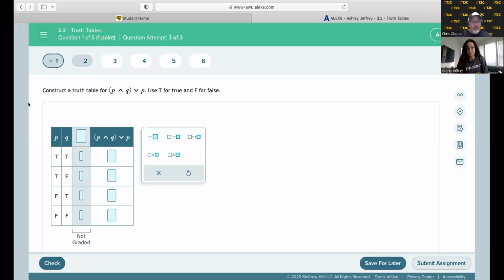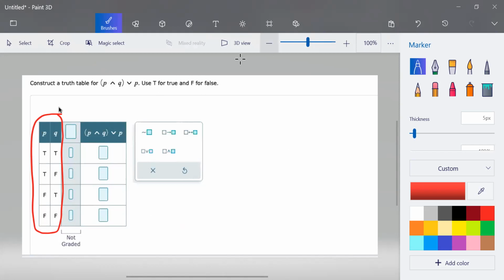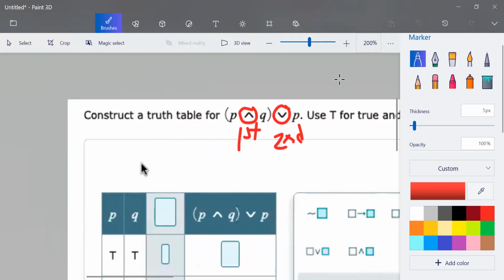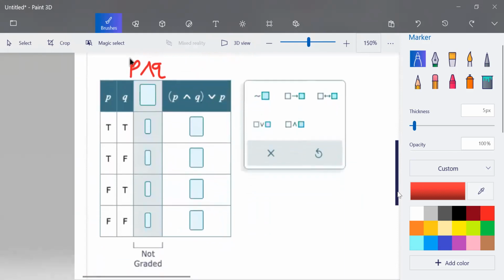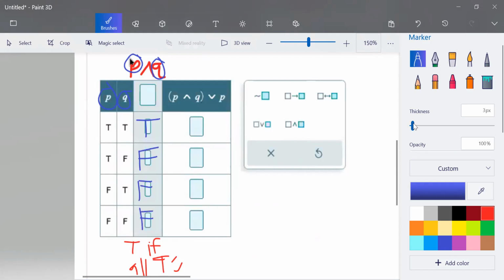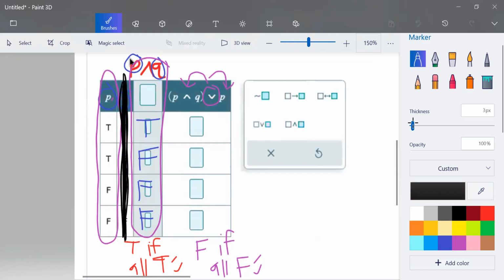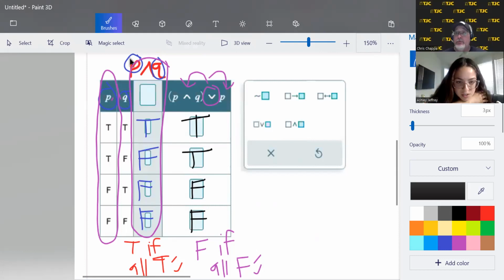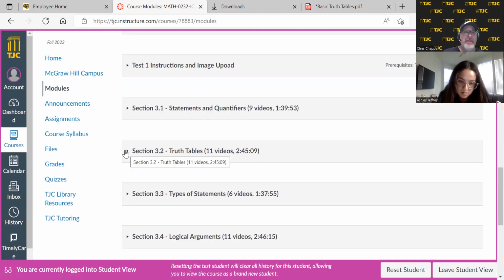Ashley Jeffrey Zoom meeting 09 23 2022